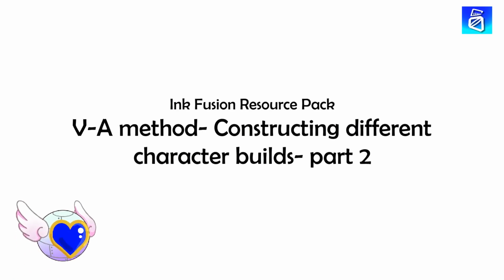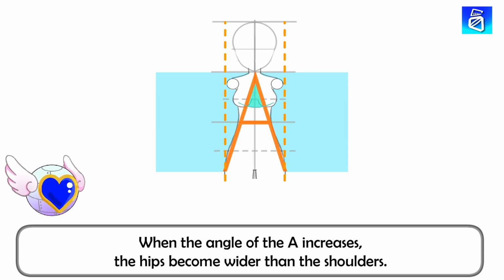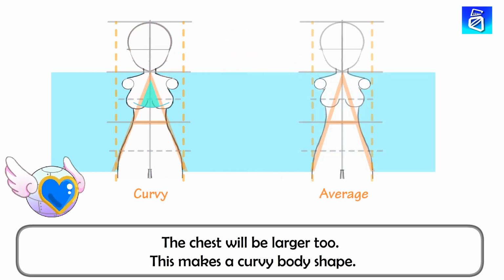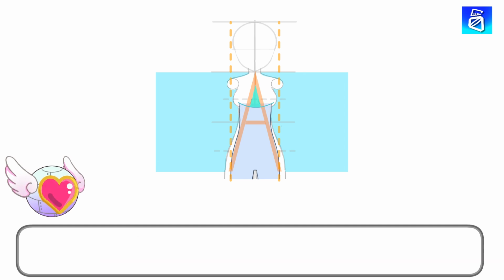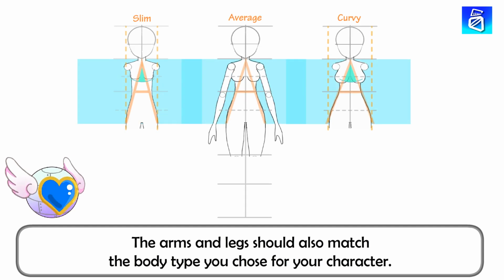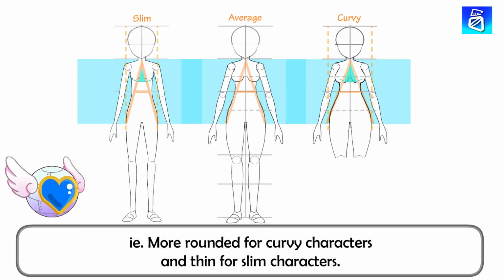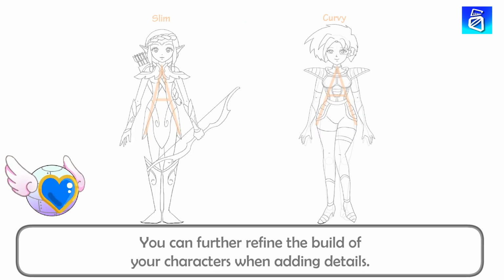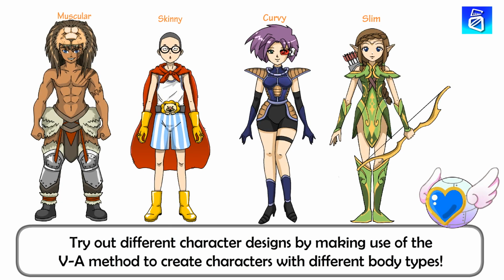Constructing Different Character Builds using V-A Method (Part 2)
Ink Fusion SG provides art classes and workshops. In this video, we learn about constructing masculine and feminine body shapes using the V-A method.